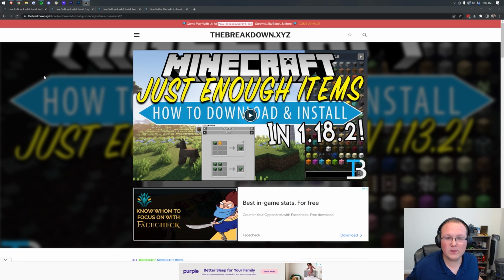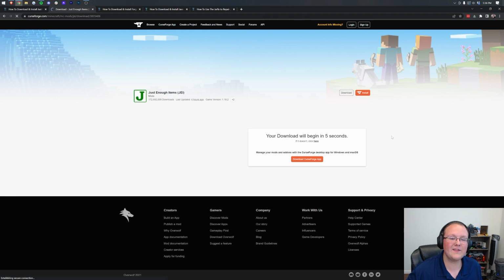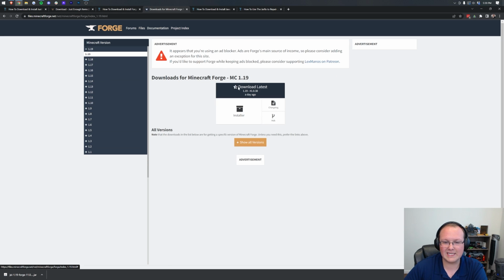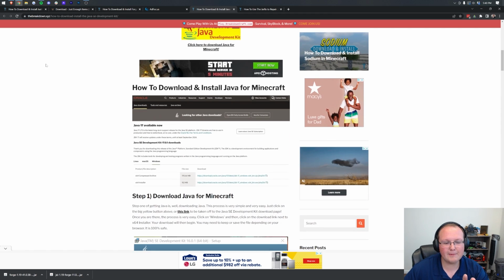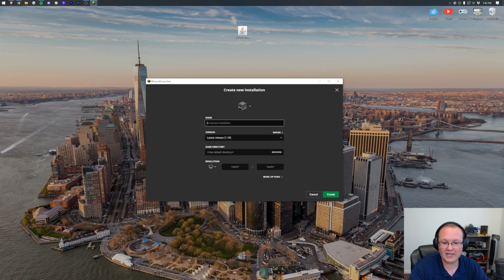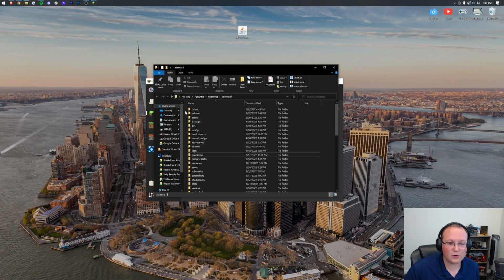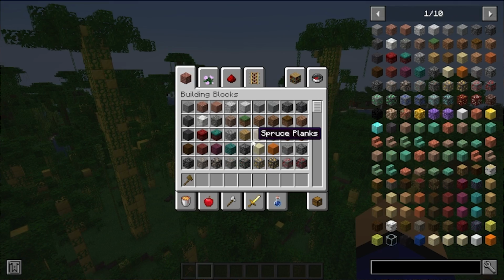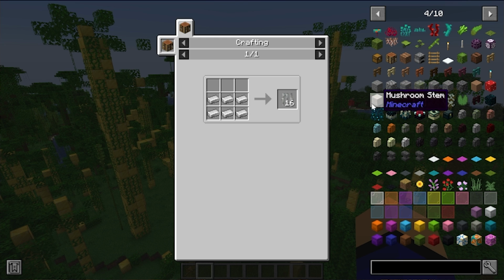How To Download & Install Just Enough Items in Minecraft 1.19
How can you get the Too Many Items mod in Minecraft 1.19? Well, Too Many Items hasn’t updated to Minecraft 1.19, but Just Enough Items has, so in this video, we go over every single step of how to get the Just Enough Items mod for 1.19. What is the 1.19 JEI mod? Well, it is a mod that allows you to see crafting recipes for Minecraft right in-game. It also works with mods and allows one click crafting to make things super easy!

Chapters:
0:00 What is JEI for Minecraft 1.19?
0:29 How To Download Just Enough Items 1.19
1:39 How To Download Forge 1.19
2:38 Organizing Files & How to Fix Forge Issues
3:30 How To Install Forge 1.19
4:07 How To Install Just Enough Items in Minecraft 1.19
6:05 How To Use JEI in Minecraft 1.19

About this video: This video is our complete guide on how to download and install Just Enough Items in Minecraft 1.19. What is Just Enough Items? Well, it is a mod that has all of the features that Too Many Items had for Minecraft, but it is updated to Minecraft 1.19. Specially though, JEI 1.19 allows you to search all of the blocks and items available in Minecraft. It even searches modded blocks and items. You can then click on these items and see their crafting recipes. From there, you can click a + button to add them to a crafting table allowing for one click crafting! So, without anymore delay, here is how to get Minecraft 1.19 Just Enough Items!

The first step of adding JEI 1.19 to Minecraft is download and installing Forge. You can find our complete Forge 1.19 installation guide in the description above. It goes over everything you need to know to add Forge to Minecraft for 1.19. We even cover some issues you could have when getting Forge.

After you have Forge installed, we can move on to how to download Just Enough Items for Minecraft 1.19. You can find the JEI mod in the description above. You will then be taken to our text tutorial for getting 1.19 Just Enough Items. On this page, click the ‘Download JEI’ button. This will take you to the Just Enough Items official download page. Look at the right-hand sidebar and scroll down to the Minecraft 1.19 section. Click the orange download button to the right of this version. JEI 1.19 will start downloading after a few minutes. You may need to keep or save Just Enough Items depending on your browser.

Finally, we can install Just Enough Items in Minecraft 1.19. Do this by opening up the Minecraft Launcher, clicking ‘Installations’ at the top, and hovering over your Forge installation. A folder will appear. Click that folder, and your .minecraft folder will open. Here, you should see a ‘mods’ folder. If you don’t, just create a mods folder! Finally, drag-and-drop 1.19 JEI into this mods folder to get installed.

Now, you aren’t completely done yet. You still need to come back to Minecraft 1.19, and click the green play button that appears on Forge when you hover over it on the installations tab. Click Play again confirm you are playing modded Minecraft and 1.19 will open up with Just Enough Items.

Congratulations! You now know how to download and install Just Enough Items in Minecraft 1.19. If you have any questions about how to get 1.19 JEI, let us know in the comments. We will try our best to help you out. It really helps a lot, and it means a ton to me. Thanks in advance!